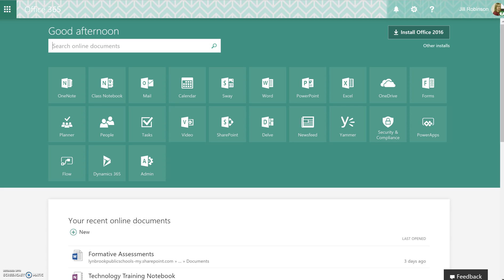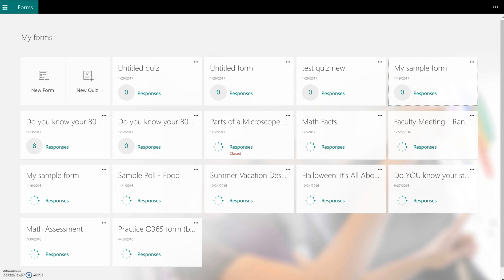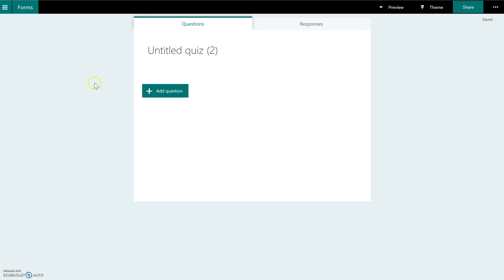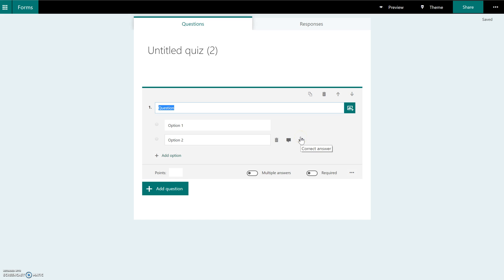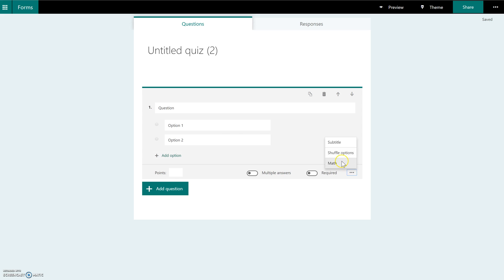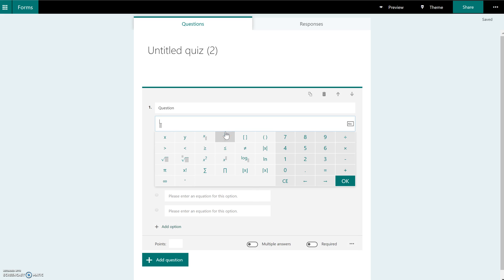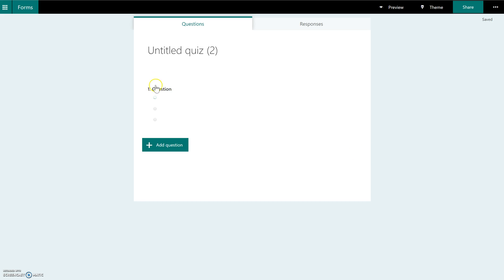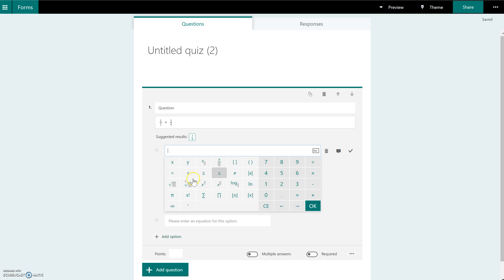Office 365 Forms: NEW UPDATE - Math Symbols are Here!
Learn how to use the new equation editor embedded into Office 365 Forms.